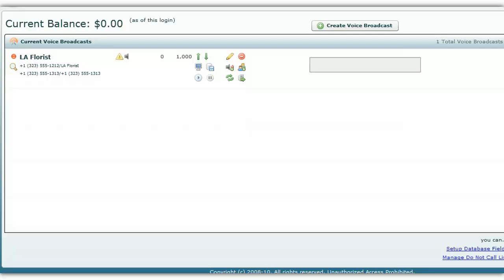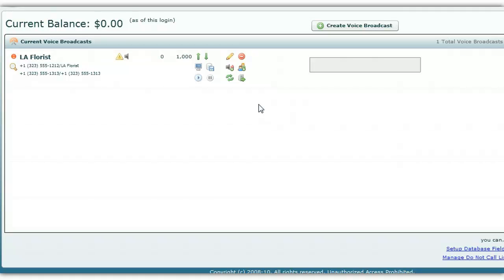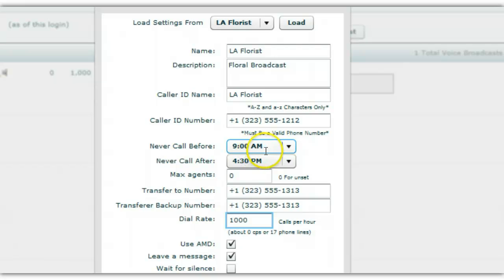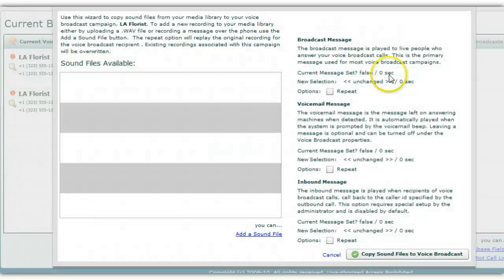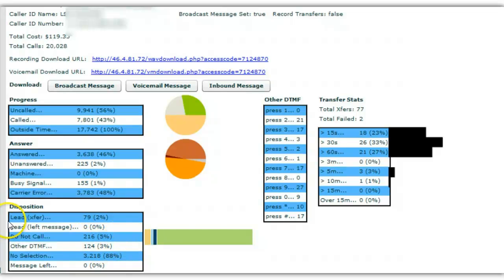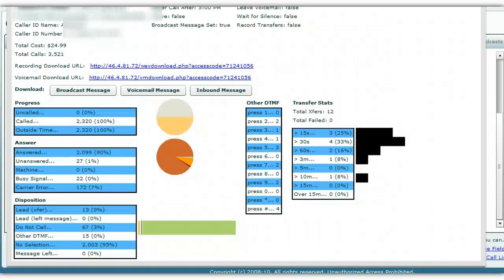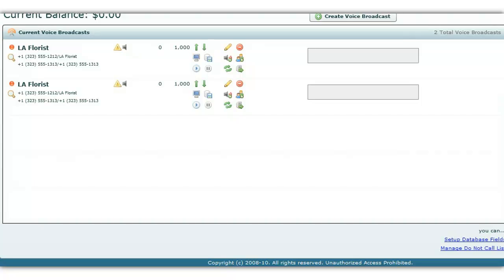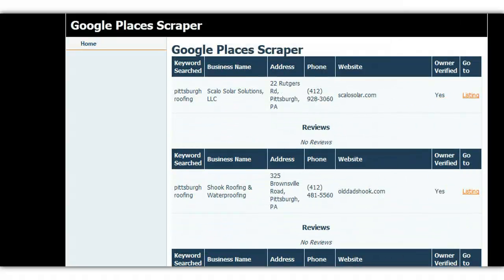Voice Broadcast Client Tutorial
Tutorial for the Voice Broadcast for Duzio Ink Marketing Prospector Clients.